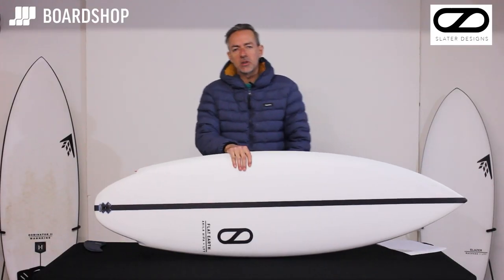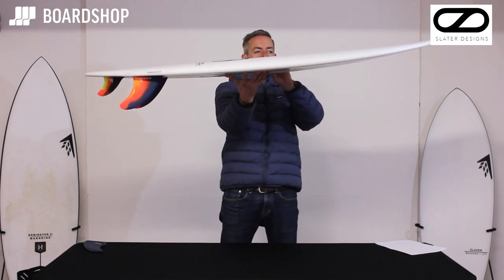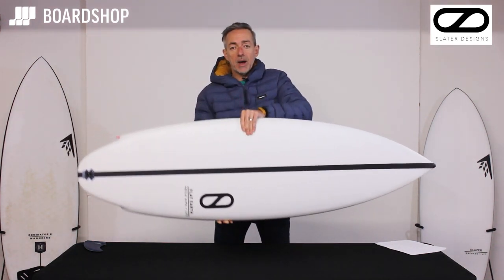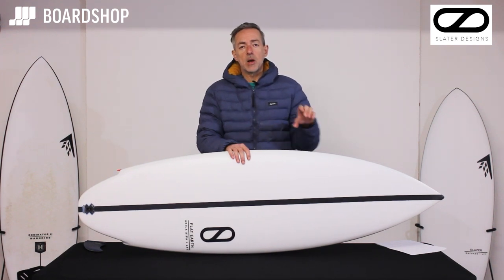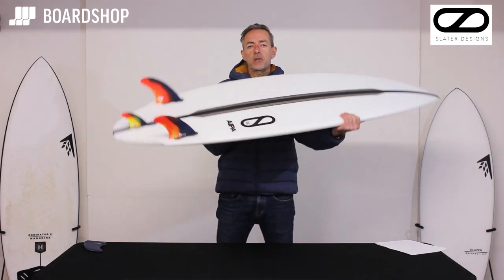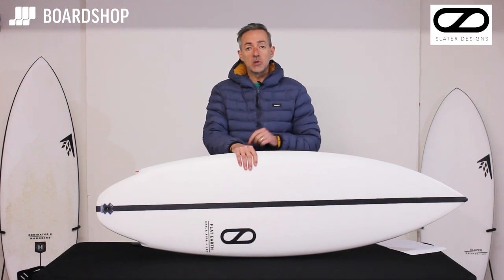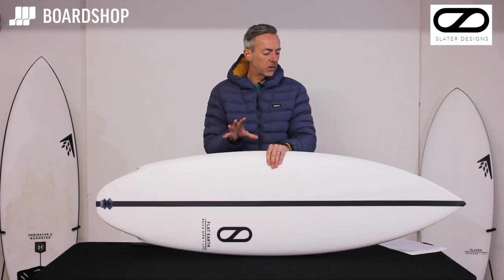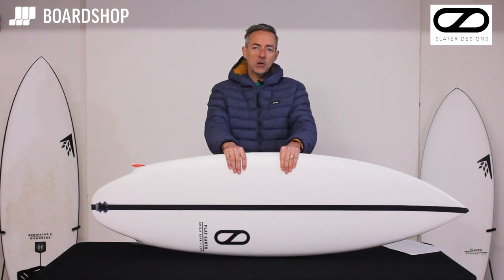Slater Designs LFT Flat Earth Surfboard Review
Oh wow! The Slater Designs x Akila Aipa Flat Earth surfboard has landed. Its a performance twin, a shortboard alternative that delivers speed and buckets of performance.

No one here can remember having so some much expectation and interest in a board like we've had with this beauty. Ben Aipa who sadly passed away recently was a larger than life legend in the surfing world and Akila has carried his work forward, this collab with Slater Designs looks stunning.

Akila designed this board and worked closely with Slater to realise the performance and usability they were both looking for. They wanted an everyday go to board for knee to overhead waves that would work for a big range of surf abilities, they look to have nailed it.

The overall template looks to be based on the Akila Winged Twin model with some width and thickness added to give better performance in marginal conditions and generally give the board a more forgiving feel, but without sacrificing performance. A low entry rocker and subtle exit rocker combined with single to double concave and vee through the tail gives speed and drive combined with great release into turns. The fin set up gives twin or twin plus trailer option, the purist is going to say it has to be ridden as twin but the option is there to play around with a trailer.

Fin wise, the MR twin plus trailer from FCS will work too.

Slater Designs LFT or Linear Flex Technology is an eco friendly construction process that results in a durable board with a unique flex pattern. LFT uses an 18mm wide Composite Springer HD Suspension System that runs from nose to tail (in effect a space age stringer) and is overlaid with a top-deck sheet to improve the boards resistance to 'ridging' often seen on traditional PU boards with a wooden stringer. LFT produces a feel somewhat akin to a brand-new PU surfboard, but with a huge hike in durability, this will last for the lifespan of the board! Enjoy the lively sensation of a brand new board with the added durability of modern sandwich construction.

Slater Designs surfboards are more durable than other surfboard manufacturing processes, and for 90% of surfers they will improve your surfing. Slater Designs is pushing the limits of applying new technology and innovation to surfboard design and always has an eye on the environmental impact of what they do, they truly are different to the other board companies out there. Slater Designs have come a long way since the early boards and the range of shapes and tech just gets better and better. A big chunk of the boards in the range are perfectly suited to the waves that 90% of us surf on a regular basis so if you haven't already give them a try.

The staff here have surfed pretty much every surfboard in the Slater Designs range at some time or another and we speak to surfers from all over the world and get their feedback on how the boards perform in all sorts of conditions so we're well placed to talk about all aspects of Slater Designs surfboards. We're happy to consider trading in your old board against a new Slater Designs, so If you have any questions about this we'd be delighted to answer them and advise on any potential board choices or enquiries you might have, just drop us an email to or call us on 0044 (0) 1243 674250.